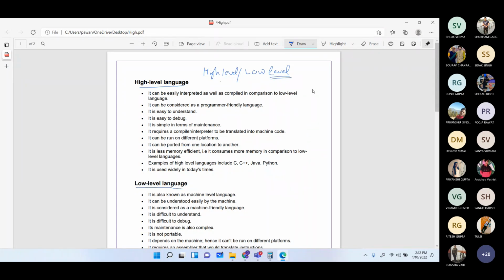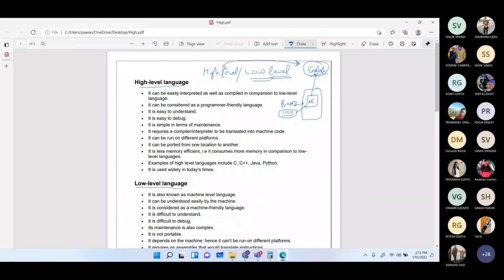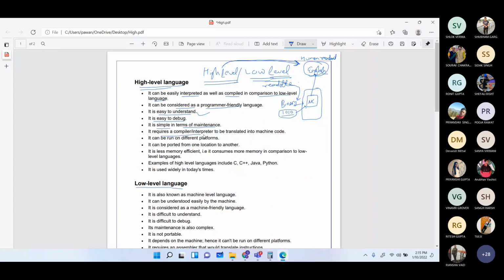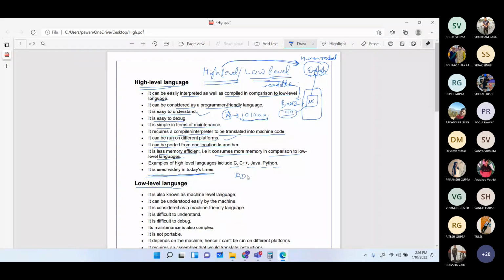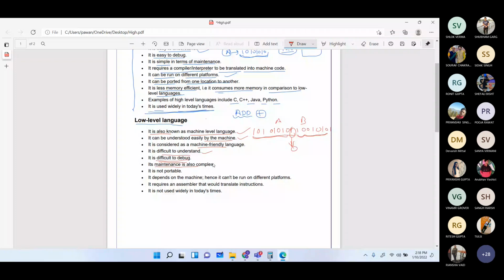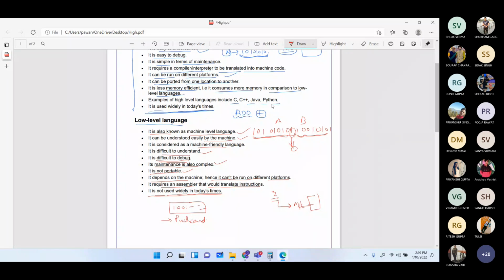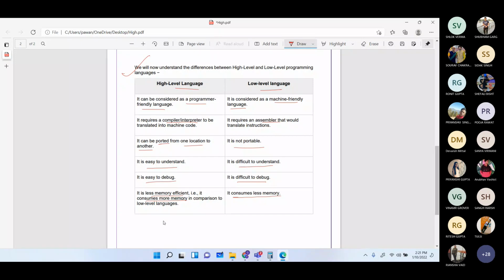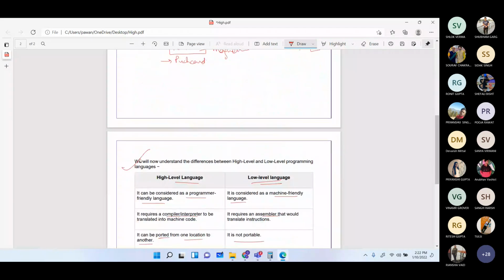High Level vs Low Level Language? Very Important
The main difference between high level language and low level language is that, Programmers can easily understand or interpret or compile the high level language in comparison of machine. On the other hand, Machine can easily understand the low level language in comparison of human beings.
00:00 - [ High Level Vs Low Level]
01:00 - [ High Level Languages ]
02:00 - [ Low Level Languages ]
TechdoctorIN
1) Futuristic Versions of Artificial Intelligence (AI)
2) Lecture Series Artificial Intelligence (AI)
3) Tricks for Maths and Science
4) Practical Machine Learning
5) UseFul Facts
6) How To Do Ph.D. In Three Years
7) Lecture Series :Digital Electronics
8) Lecture Series:Tanner Tool